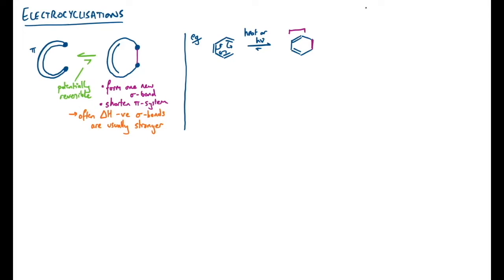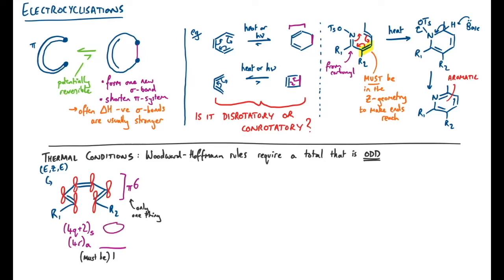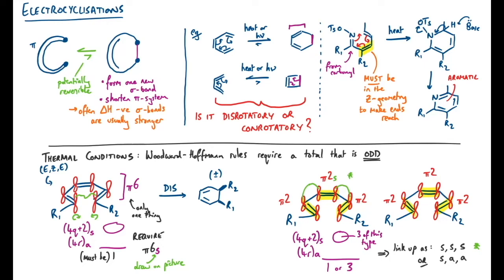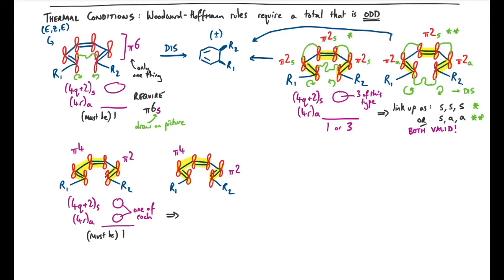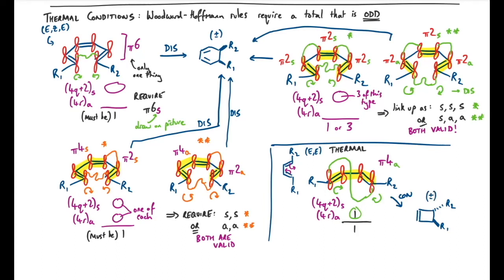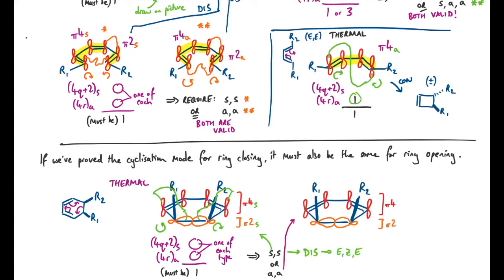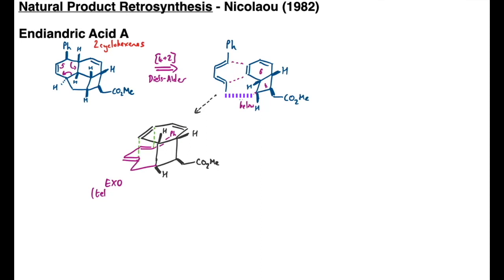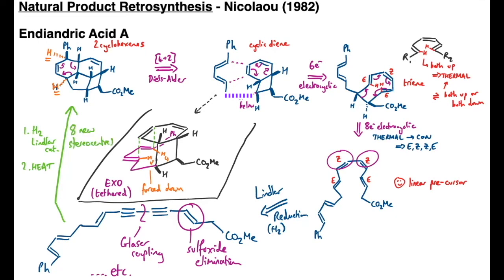Pericyclic Reactions: Electrocyclisations. How to Use Woodward-Hoffmann Rules in Organic Chemistry 2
How to use the Woodward-Hoffmann Rules to determine if a pericyclic electrocyclisation reaction is proceeds in a disrotatory or conrotatory fashion under either thermal or photochemical conditions.

Citation for Nicolaou Endiandric Acid Synthesis: Nioloaou, KC et al. J. Am. Chem. Soc. 1982, 104, 20, 5560–5562

Pericyclic electrocyclisation reactions can be identified as a distinct class of pericyclic reaction.  During a ring-closing mechanism, one sigma bond is formed between two ends of a single longer conjugated pi-system and there is an overall shortening of the total pi-system in the product when compared to the starting material. Electrocyclic ring-opening mechanisms are also possible as the exact reverse of the ring-closing process. Forming one new sigma bond in a ring-closing is often the thermodynamic driving force (enthalpy mainly) for these mechanisms – for example a carbon-carbon sigma bond is normally stronger than the energy lost by shortening a conjugated system. However, if this results in ring strain or a weak sigma bond, the reverse ring-opening process is favoured.

The Woodward-Hoffmann Rules were developed as a quick way for organic chemists to rationalise experimental observations and make predictions about pericyclic reactions. The Woodward-Hoffmann Rules have their basis in quantum mechanics and molecular orbital theory (MO theory) and are concerned with analysing the whole set of molecular orbitals associated with a fully conjugated pi system. The Woodward-Hoffmann Rules are a summary of the results obtained by setting up correlation diagrams that track molecular orbital symmetry conservation in a reaction as a reactant is converted into a product via a transition state. All electrocyclisations are allowed, but depending on the reaction conditions – either thermal or photochemical – the reaction proceeds either in a disrotatory or conrotatory fashion. This has important consequences on the stereochemistry of a product of a pericyclic electrocyclization and hence these reactions can be used to install otherwise complicated stereochemistry on demand by careful choice of conditions.

Firstly a three-dimensional diagram should be drawn to analyse a specific electrocyclisation. The pi system involved should be identified and labelled with the number of electrons that it contains. It is conventional to add pi or sigma qualifiers as subscripts to the left of the electron count.

It is sensible to work with as few defined pi systems as possible to simplify the Woodward-Hoffmann analysis. This is done by remembering to recognise that adjacent pi bond, lone pairs and/or empty p-orbitals are considered to be conjugated, forming one larger delocalised molecular orbital system, which usually provides a setup for the electrons to lower their total combined energy. In analysing pericyclic electrocyclisations, it is usually possible to analyse using the Woodward-Hoffmann rules an arrangement with only a single pi system for ring closure. Proving how the ring closure works means that a ring opening mechanism must proceed via the same disrotatory or conrotatory mode. With one sysyem being considered, the single pi component is then assigned as suprafacial or antarafacial depending on what the conditions require to as part of the Woodward-Hoffmann rules.

The Woodward-Hoffmann Rules tell you that: if you count the number of suprafacial components with 4n+2 electrons (where n is an integer) and add that number to antarafacial components with 4n electrons, then the reaction will be thermally allowed when the total sum is an odd number. If the sum is an even number, the reaction is only possible/allowed under photochemical reaction conditions and will not proceed if only heated.

This video on pericyclic reactions involves a retrosynthesis using both a cycloaddition (Diels-Alder) and two electrocyclization reactions to form a natural product with a cage structure. These reactions in total synthesis are showcased in the Nicolao synthesis of Endiandric acid A in 1982. The retrosynthesis begins by identification of two cyclohexenes. Disconnection of one of these cyclohexenes by Diels-Alder reaction (pericyclic [4+2] cycloaddition) leads back to two dienes, one of which is inside a 6-membered ring. This cyclohexene can then be disconnected by electrocyclisation to a triene, breaking open a the cyclobutene motif. The correct stereochemistry is attained by doing this under thermal conditions so the process is disrotatory. The triene in a 8-membered ring can also be made by electrocyclisation, also under thermal conditions, to ensure a conrotatory process.